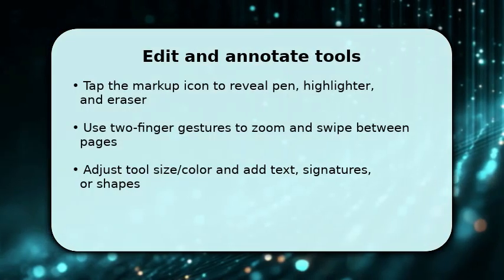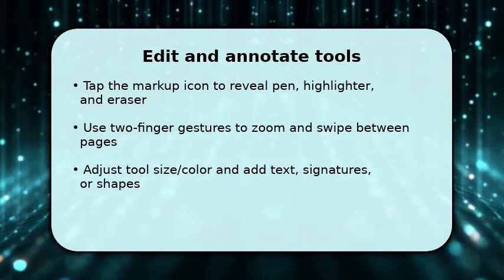How to Use Preview App on Ipad Pro - Step by Step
Discover the ins and outs of using Preview on your iPad Pro with our comprehensive guide. Step by step, learn how to open PDF files directly from Safari or Mail apps for easy editing without leaving Apple's ecosystem.

iPad Pro, Preview app usage, PDF file opening, Safari on iPad, Mailing documents with Preview